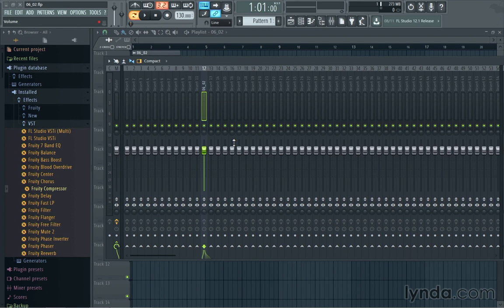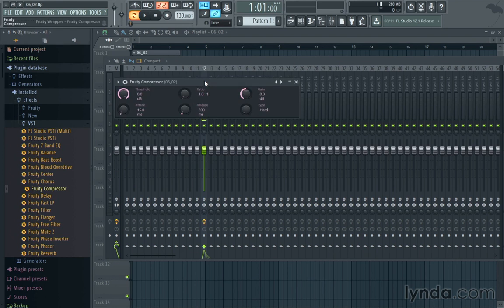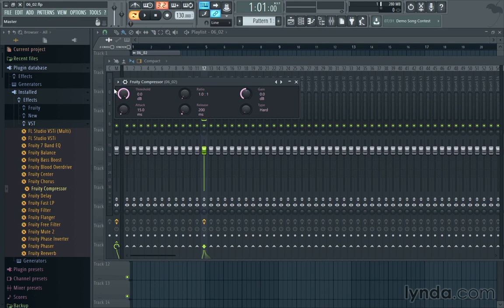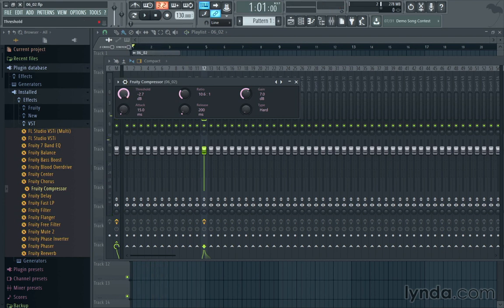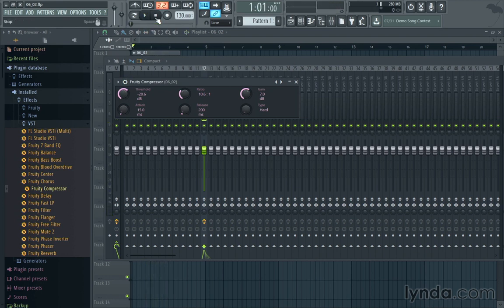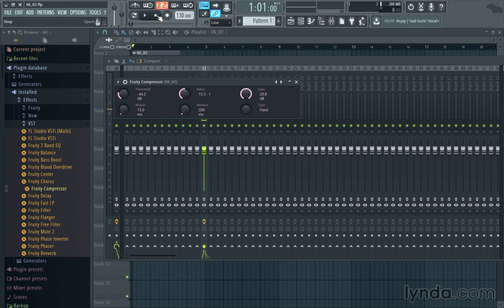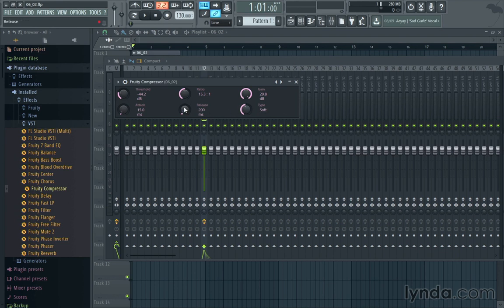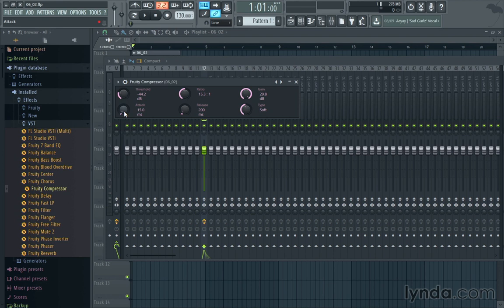FL Studio Using compression in your mix